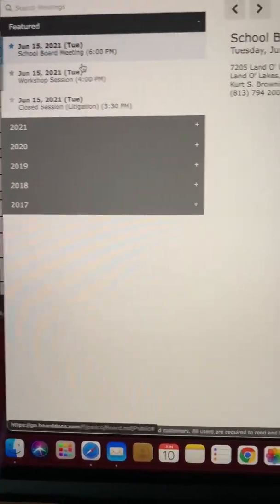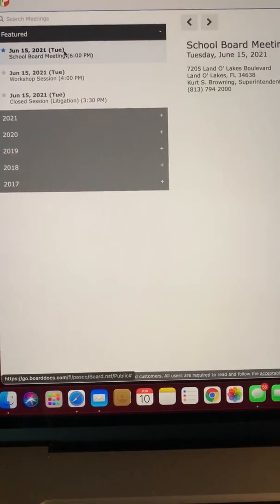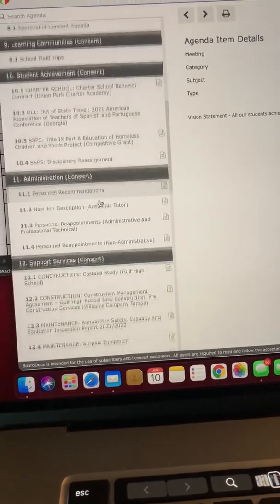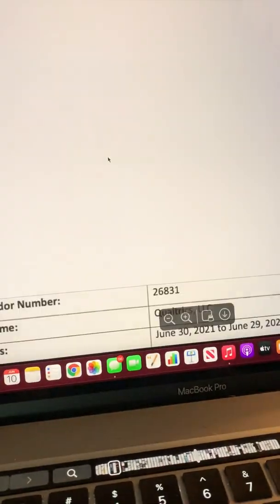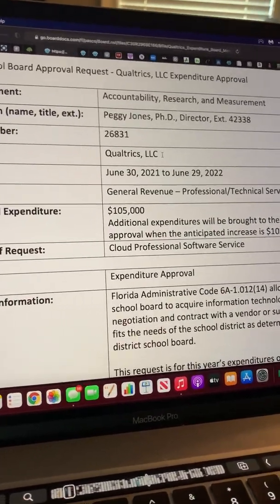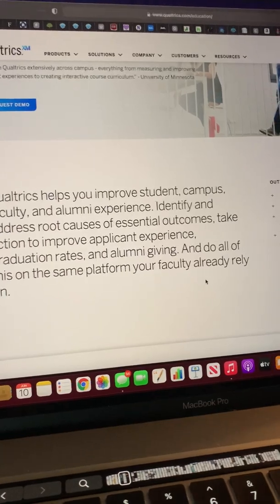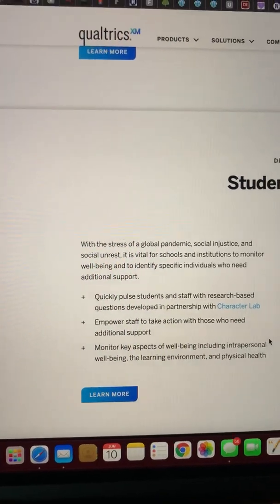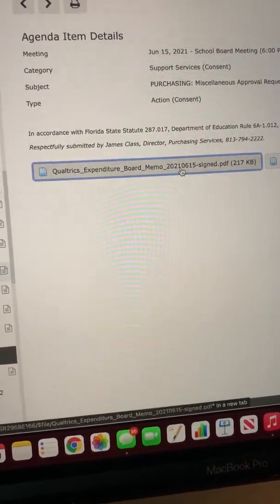Pasco County School Board #1 Accessing Meeting info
This short video shows parents how to access the Pasco County School Board website, look at the agenda items, and sign up to speak on an issue. This video talks about the upcoming agenda items for the June 15th, 2021 meeting:

Pasco County School Board
Meeting Agendas and Minutes
School Board meeting dates are located on the district

School Board meetings are held on the first and third Tuesday of each month, at 9:30 a.m. and 6:00 p.m., respectively, unless otherwise announced. Meetings are open to the public and are held in the Boardroom, Building #3, 7205 Land O’ Lakes Boulevard, Land O’ Lakes, FL 34638.